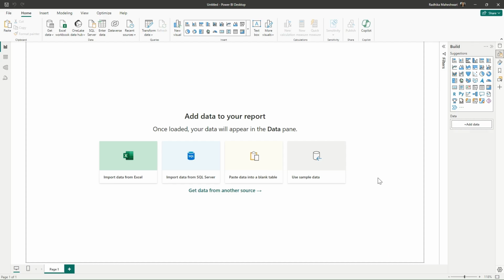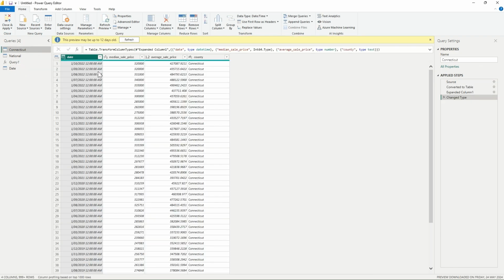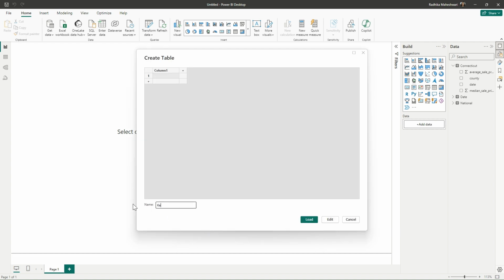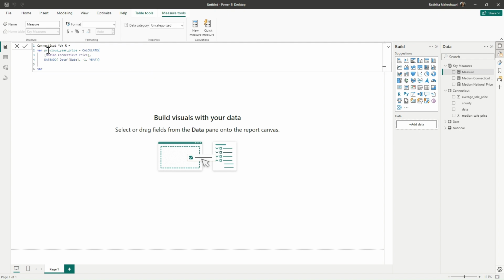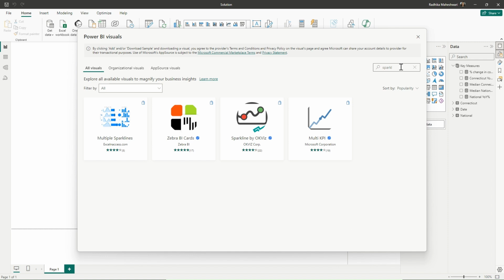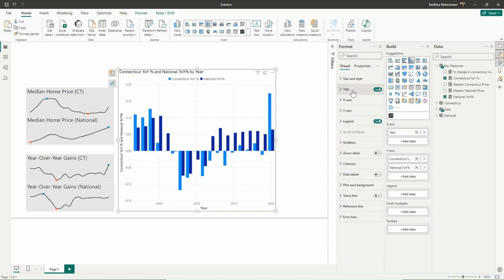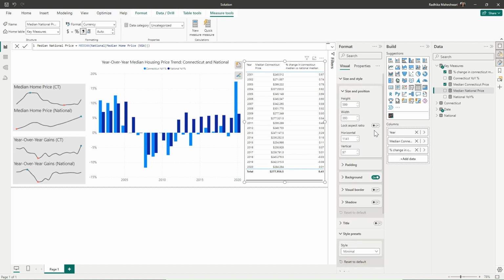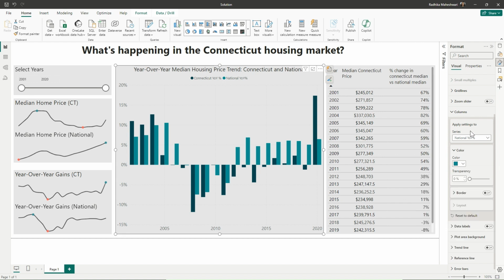Workout Wednesday Power BI 2021 Week 21 Challenge